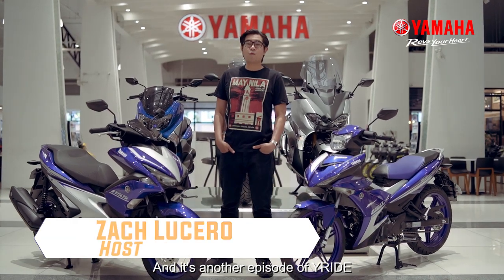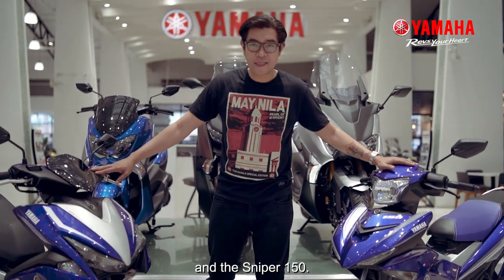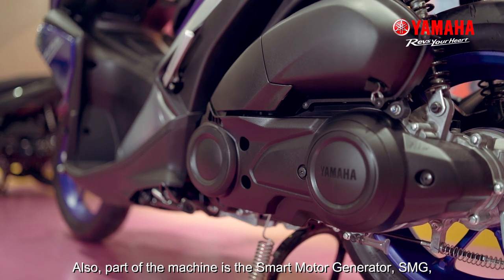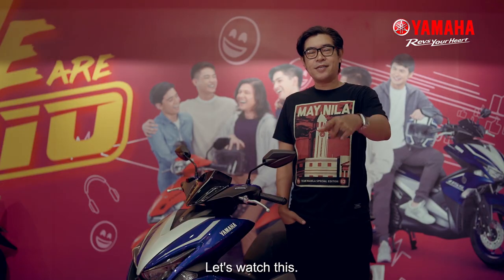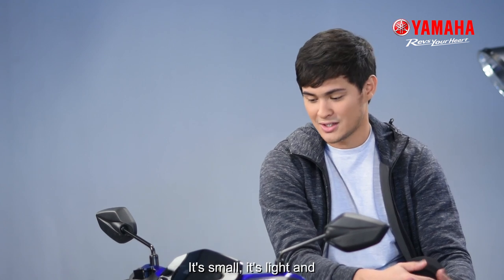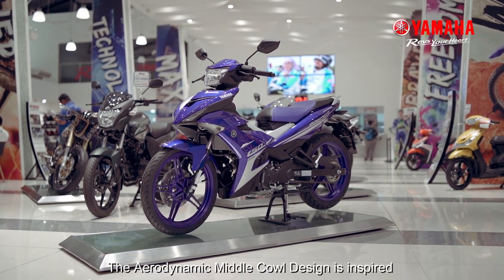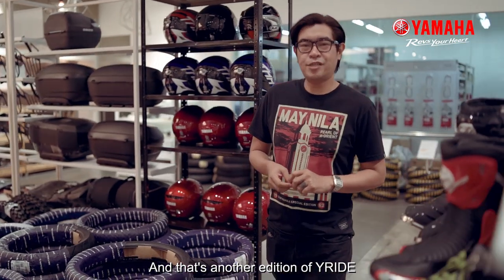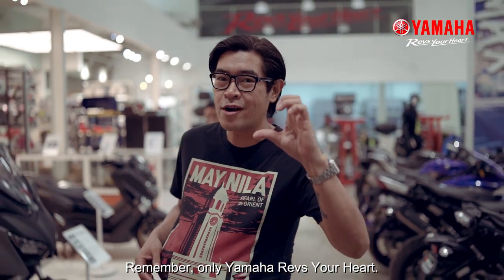YRide Episode 4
Let's learn more about The Yamaha Mio Aerox 155 and the Sniper 150 in this week's YRide Episode! 😀